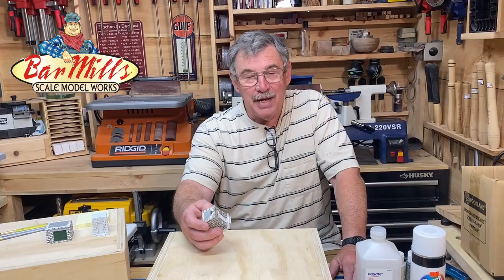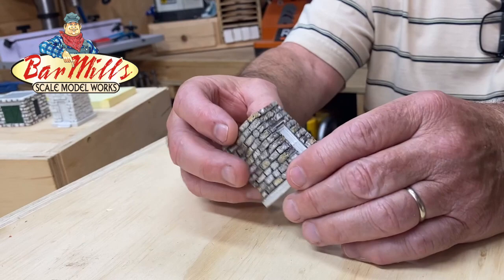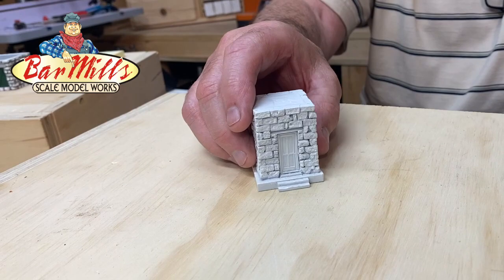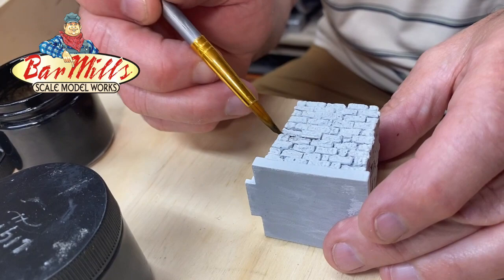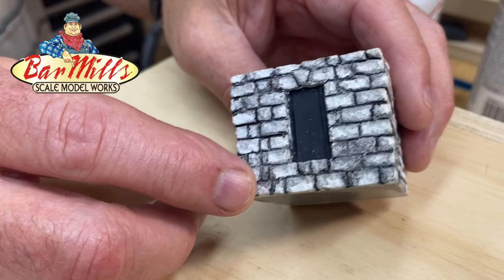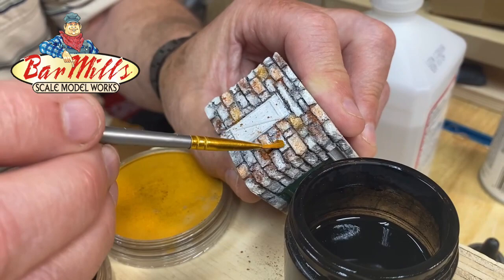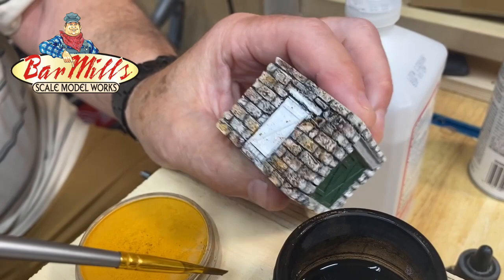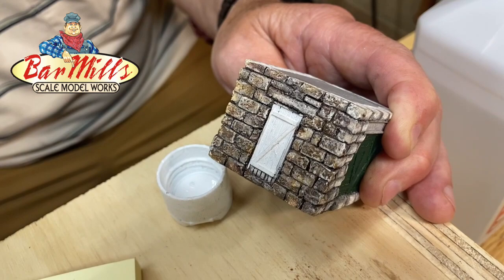Aging & Weathering Stone Castings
Join Jack Ellis in this 11 minute crash course on how to get very realistic natural stone-like results when applying colors, washes, and colored powders to stone casting components.